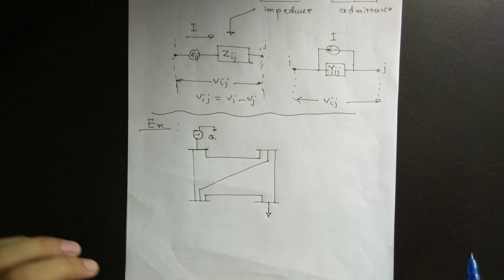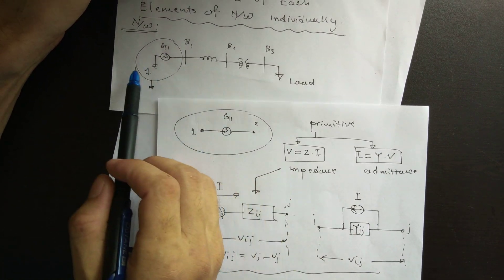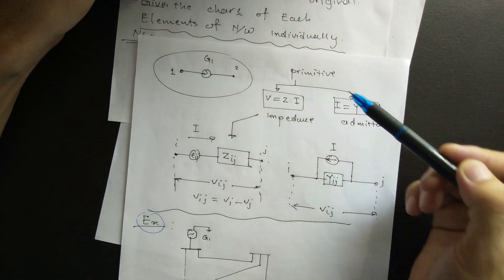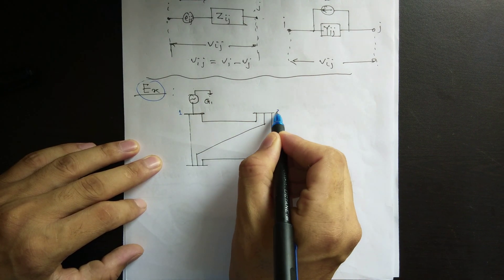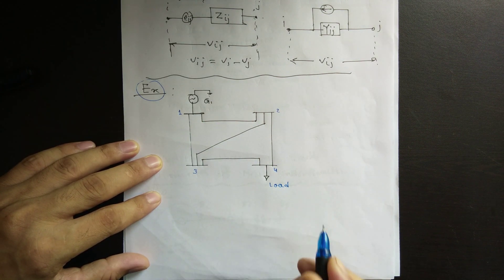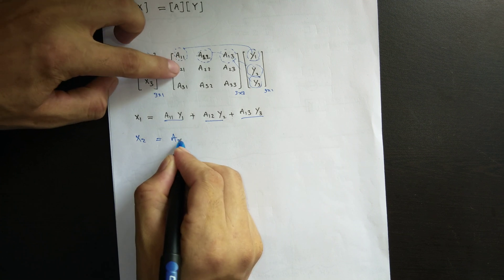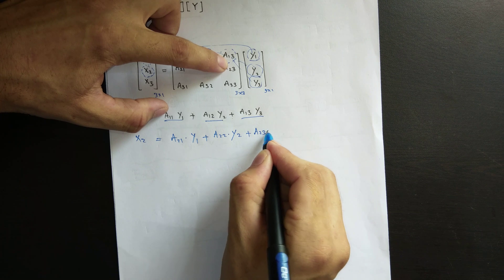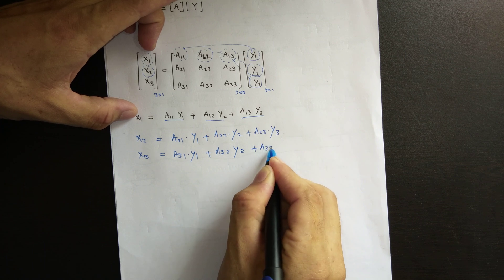Primitive Network Part 2 / Interconnected power systems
Z Bus analysis
Y Bus analysis
Impedance Matrix
Addmitance Matrix
Power System analysis
Load Flow analysis